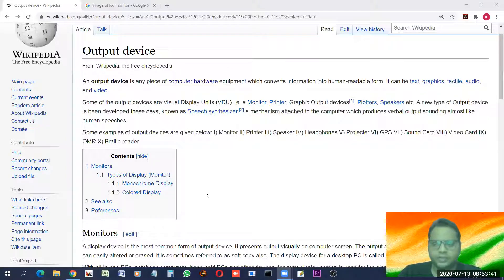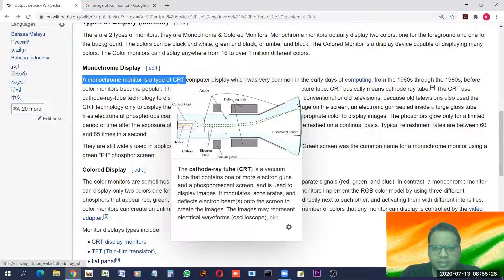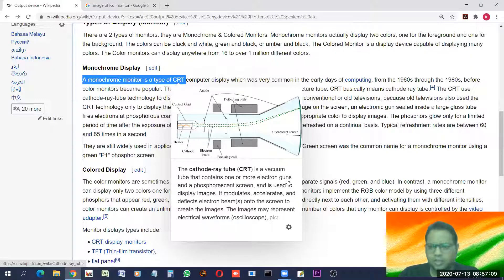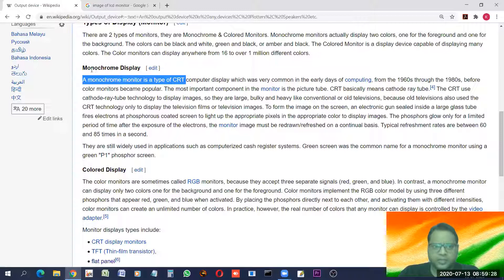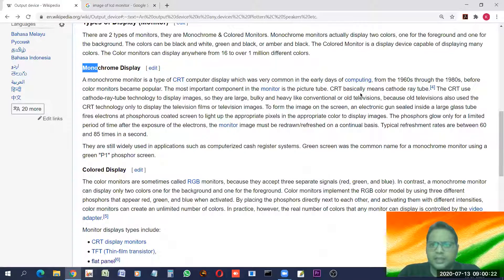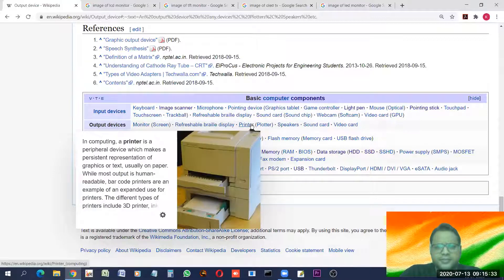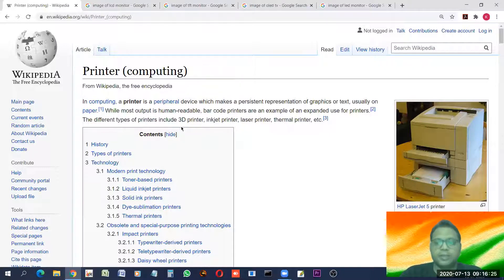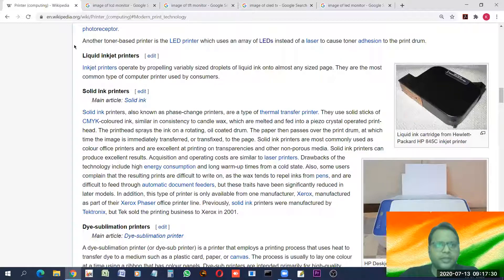7 2 6 1 Output Devices Part1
Learning Output Devices Monitor, Printer